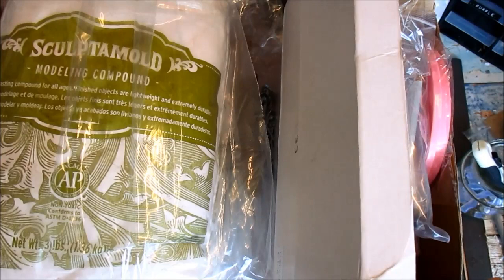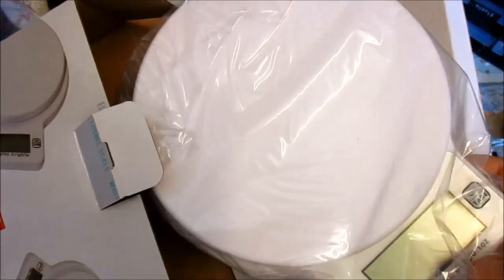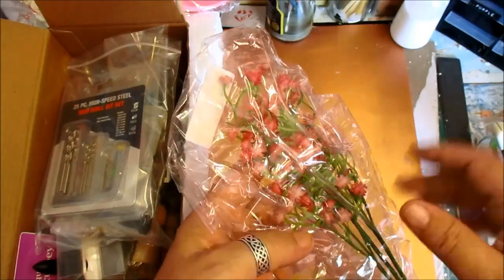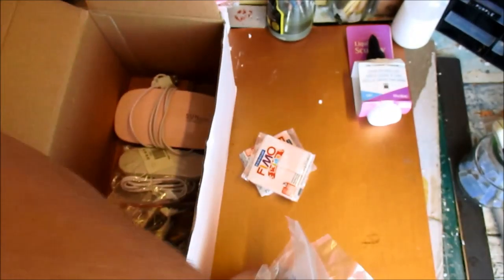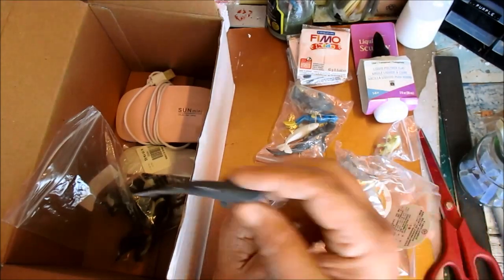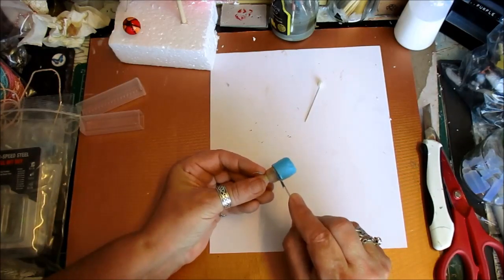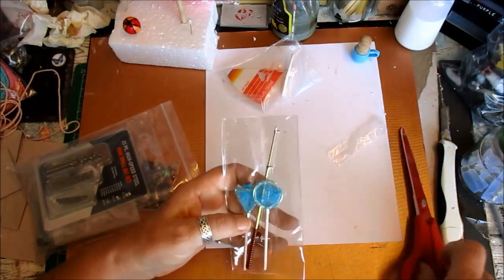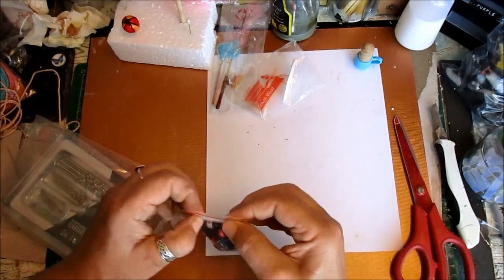Fabulous Tools/Goodies To Work With - jennings644